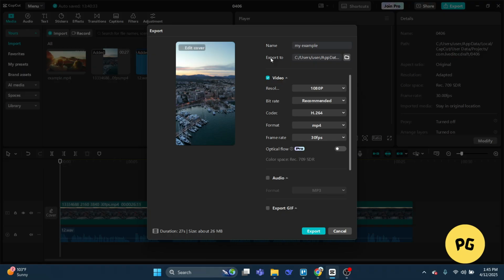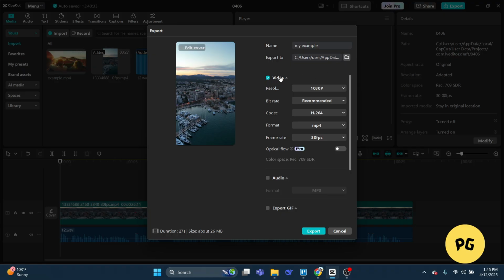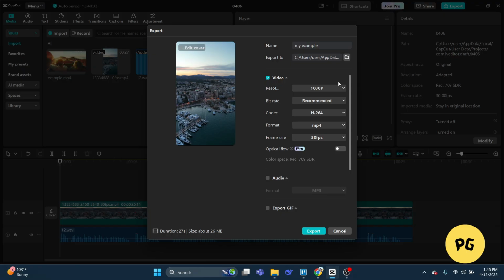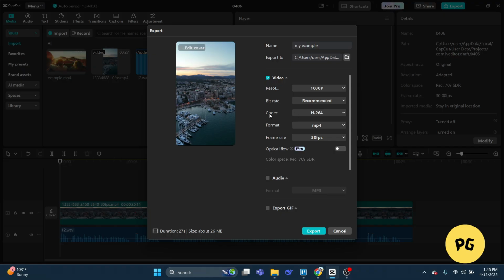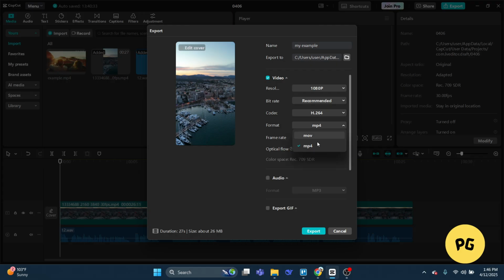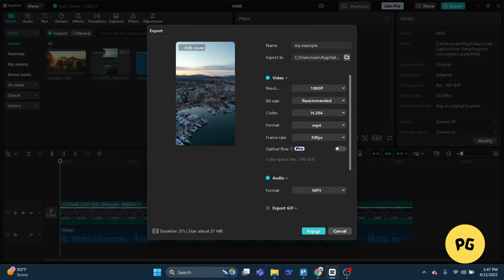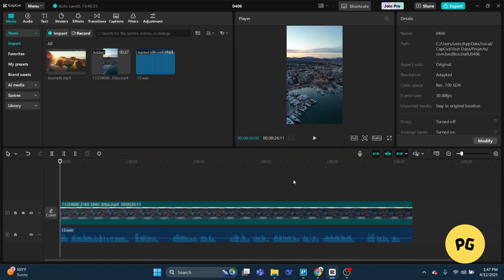How to Export High Quality Videos in CapCut PC | CapCut Desktop Tutorial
How to Export High Quality Videos in CapCut PC
Export High Quality Videos in CapCut PC
How to Export Videos in CapCut PC
How to Export High Quality Videos in CapCut